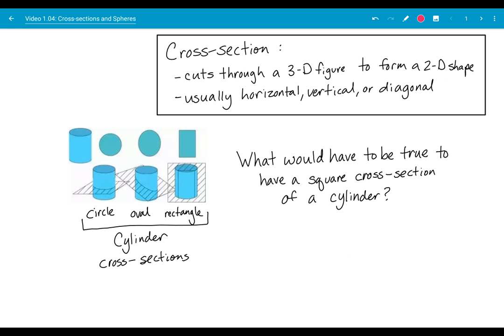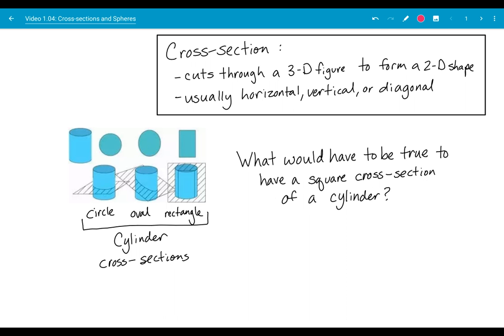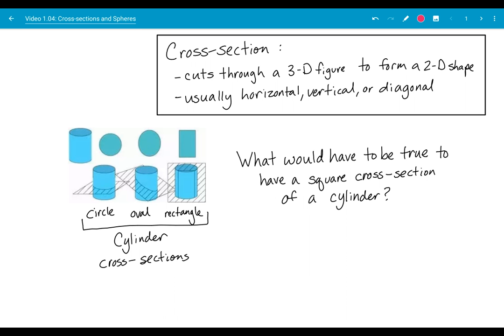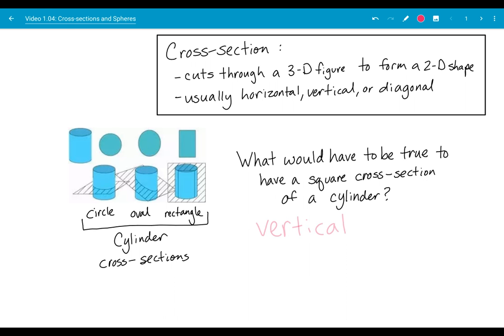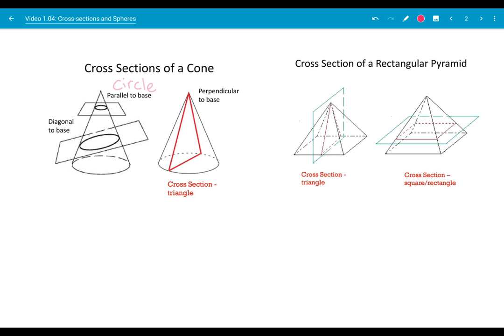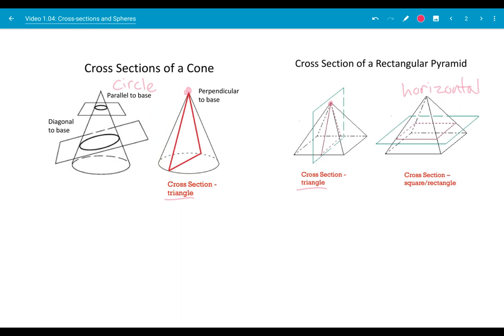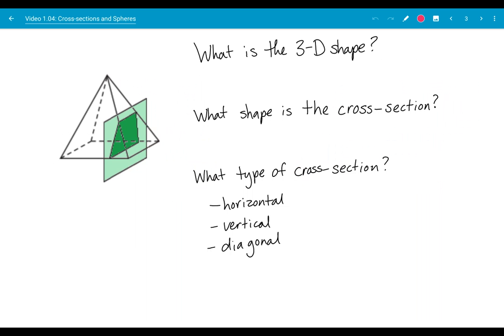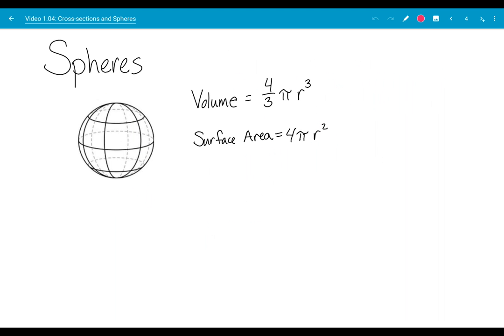Video 10.4: Cross sections and Spheres